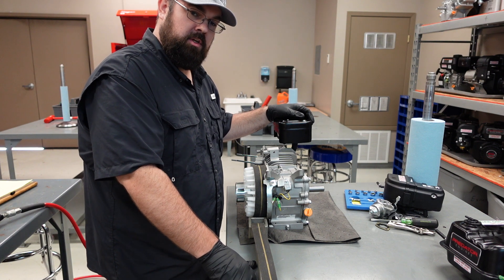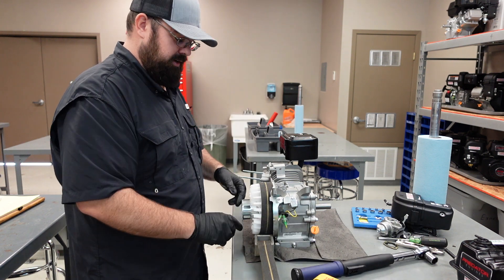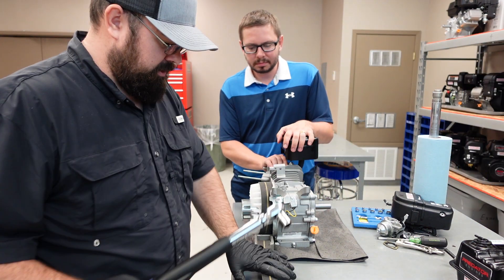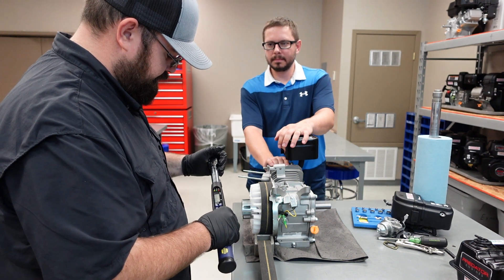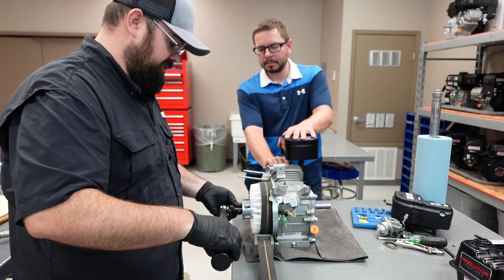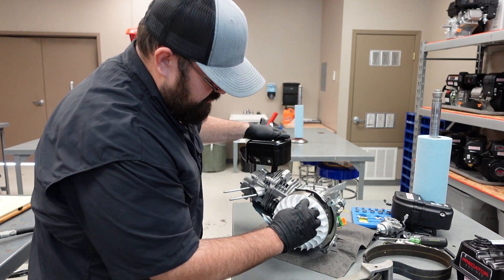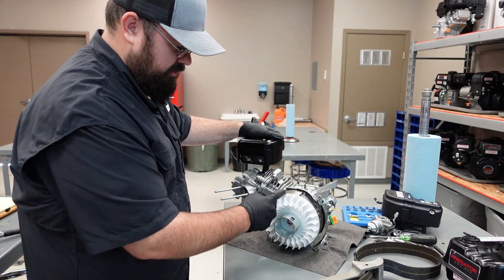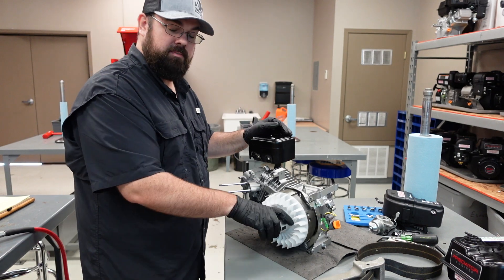Predator Flywheel Installation Part 9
This is a classroom demonstration of how to lash the valves on a 212cc 4 stroke engine, for more information about Panola Colleges' School of Energy Program use the link provided.